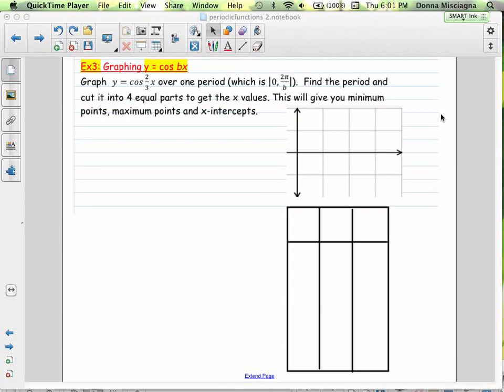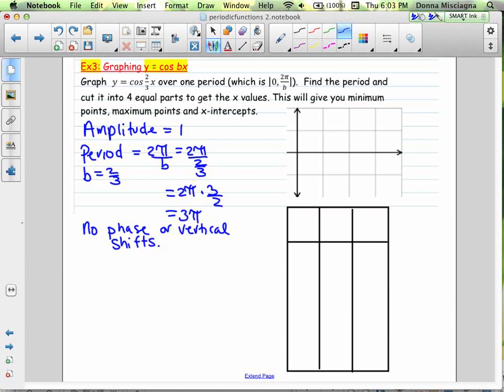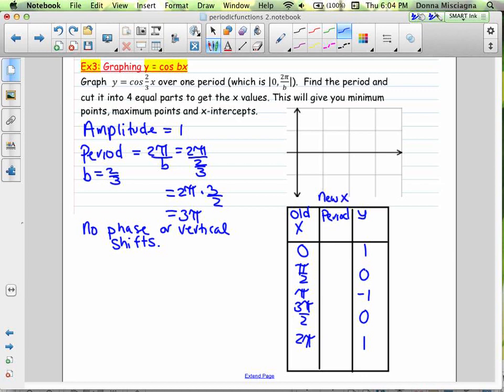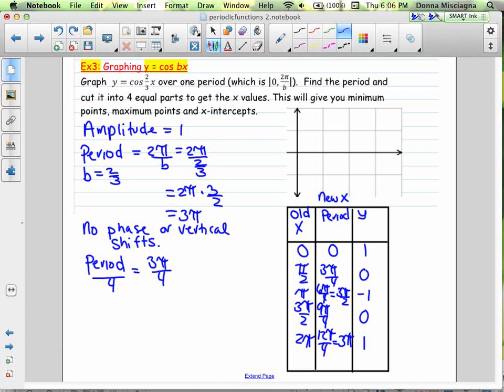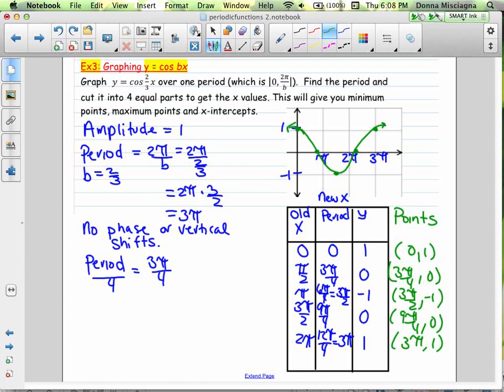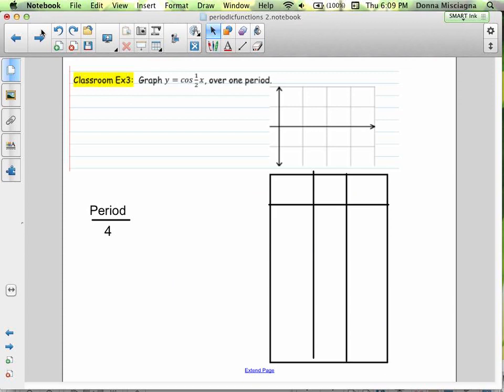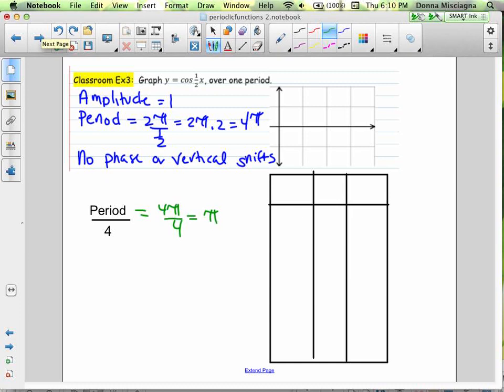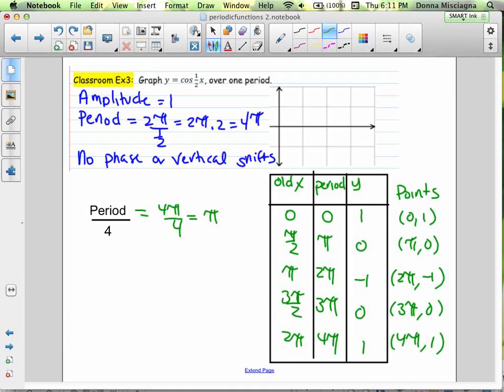Period and Amplitude Changes Pt Broadband